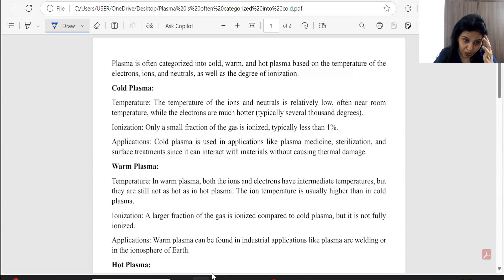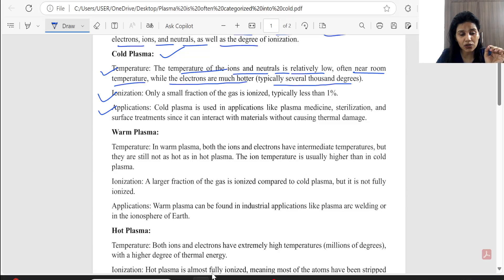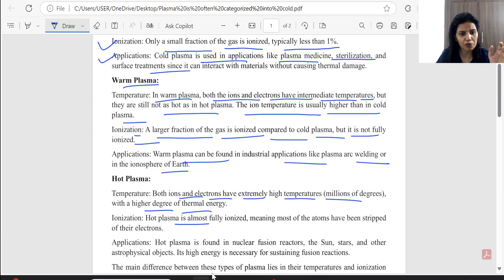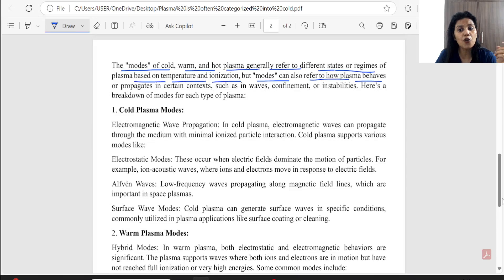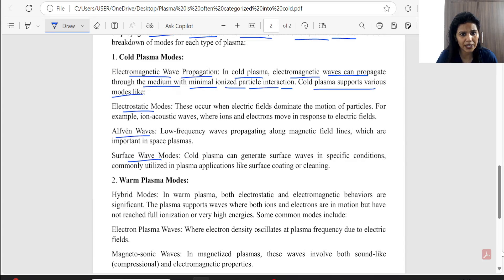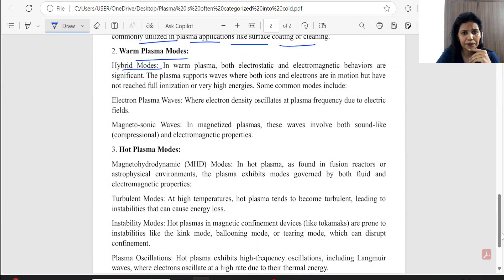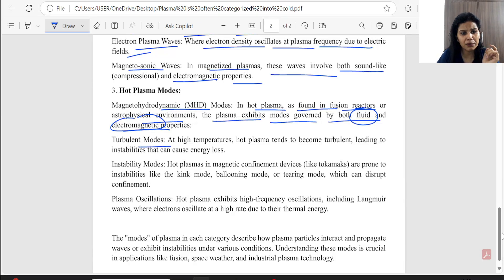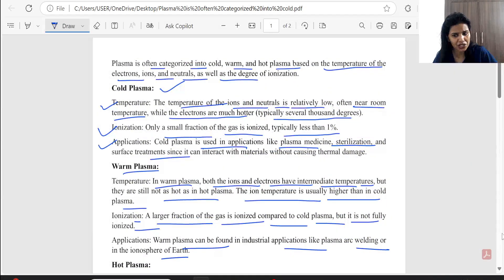L-12, Cold, Warm and Hot Plasma